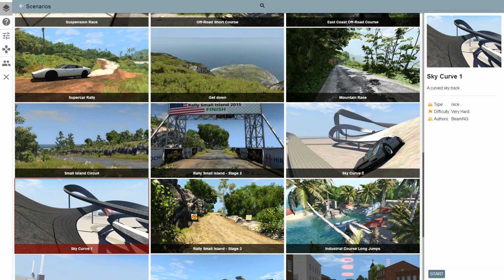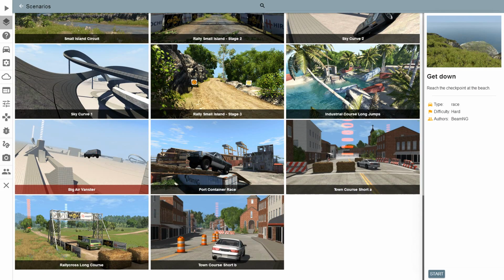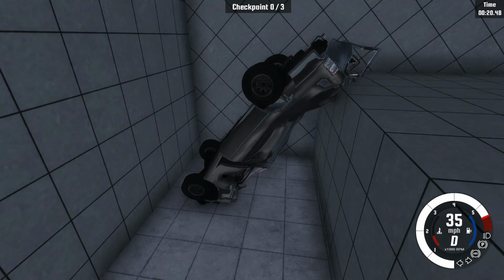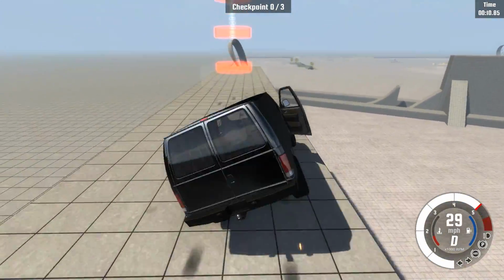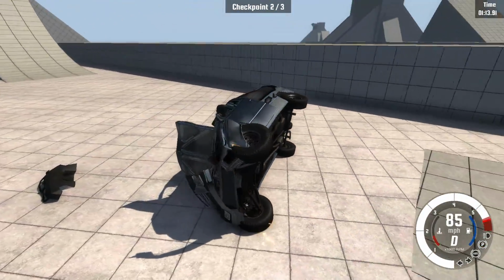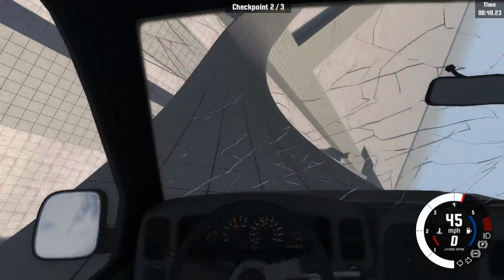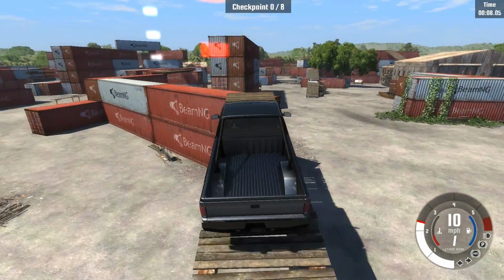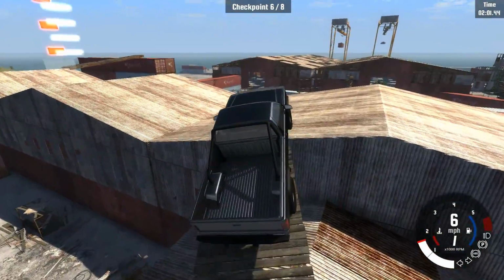FailRace Play More BeamNG Drive Scenarios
I tackle some of the more difficult BeamNG drive scenarios, including a van roller coaster and climbing over some buildings.